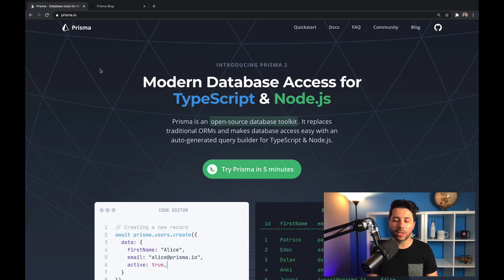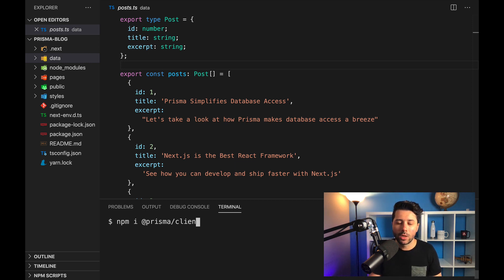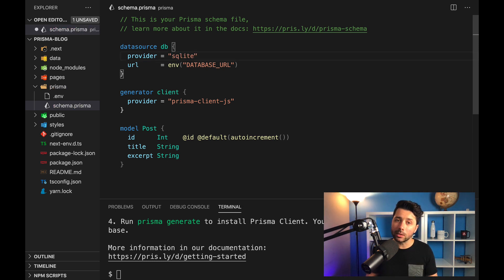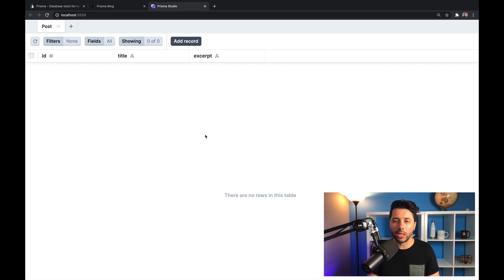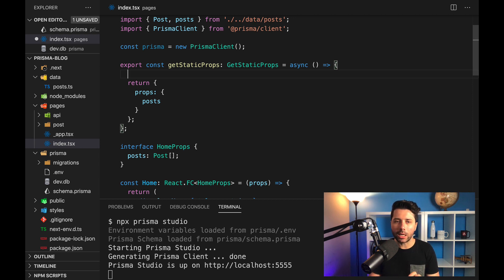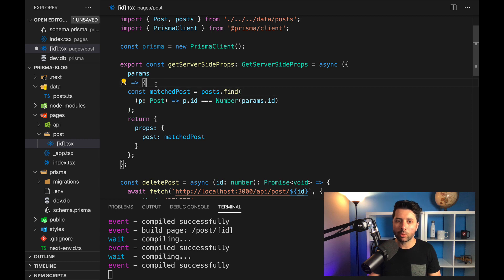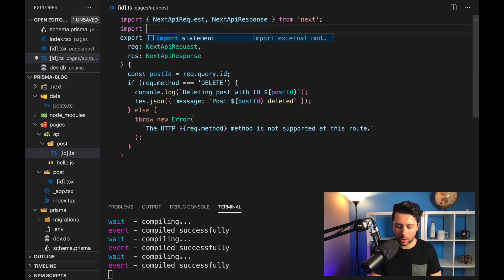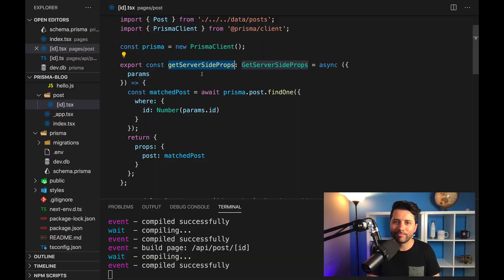Prisma - The Easiest Way to Work with a Database in Next.js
NOTE: This video shows an older version of Prisma Migrate.

Please see our documentation for the latest version of migrate, including the latest flags to use

Prisma is an open source, next-generation ORM and database toolkit for JavaScript and TypeScript. It’s the easiest way to work with a database in Next.js.